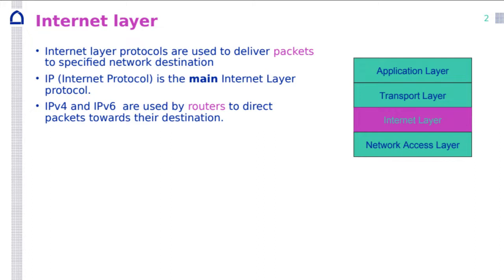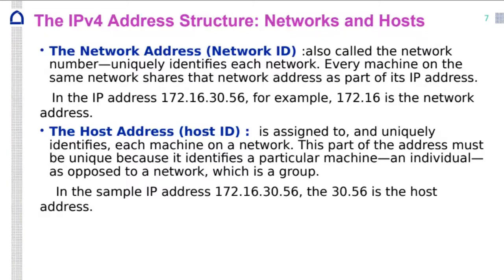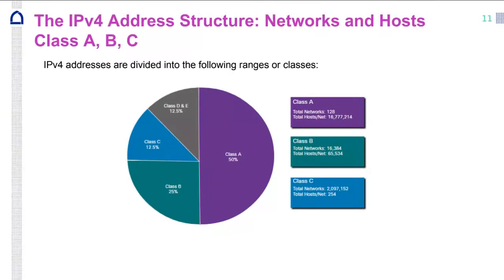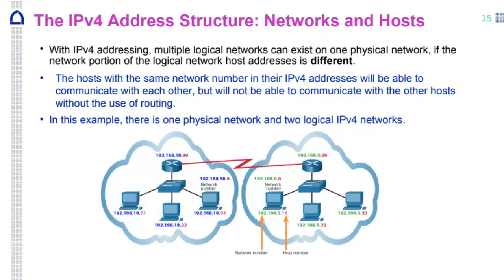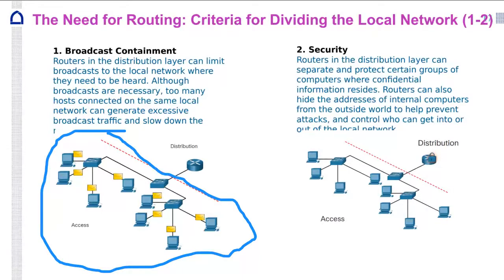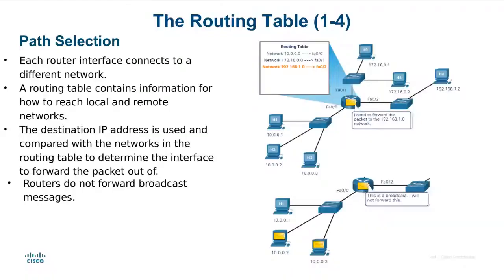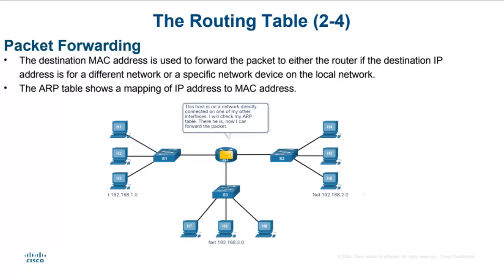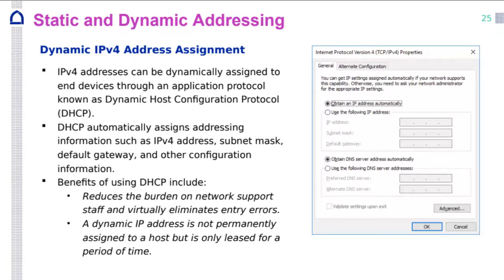cis1103 Week9 Internet Layer